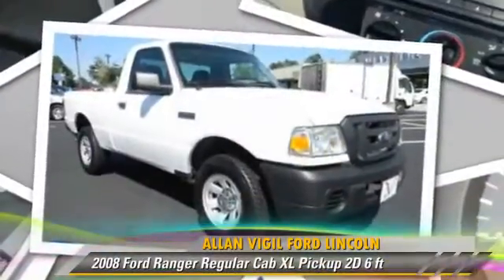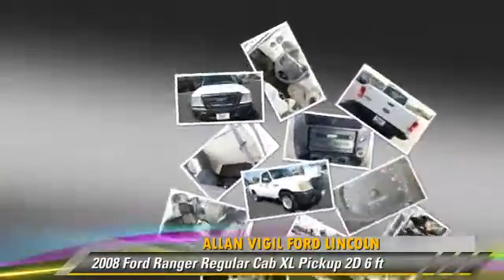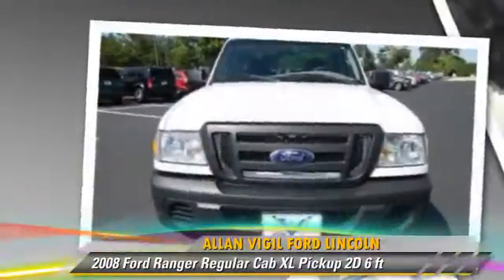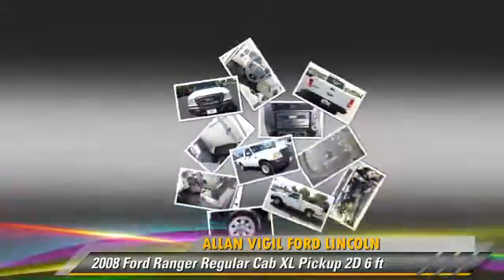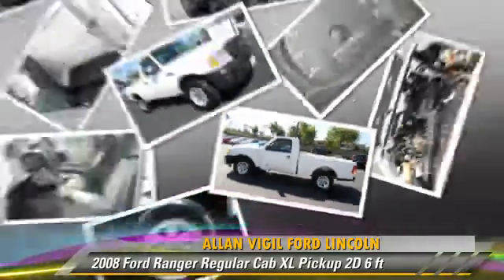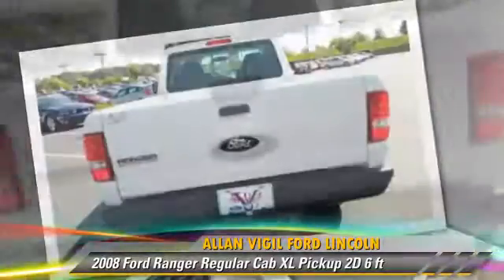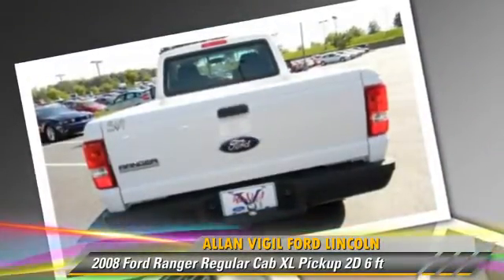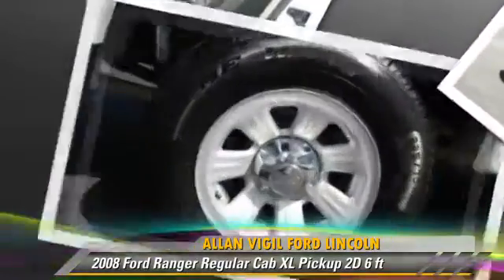Allan Vigil Ford Lincoln, Morrow GA 30260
6790 Mt. Zion Blvd Morrow GA 30260

[DFIN:2:2315711:I:5120501D:f0f0f52c0eedfd30e87d32307ef3c809]